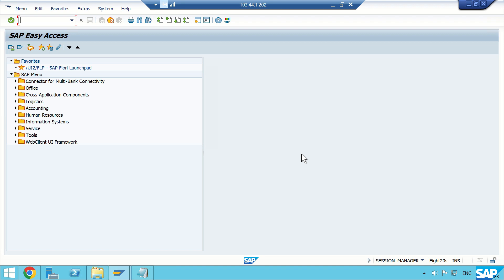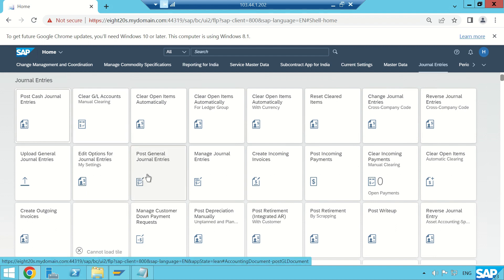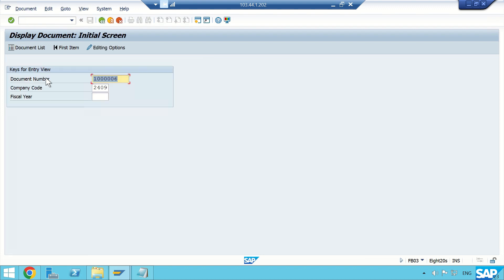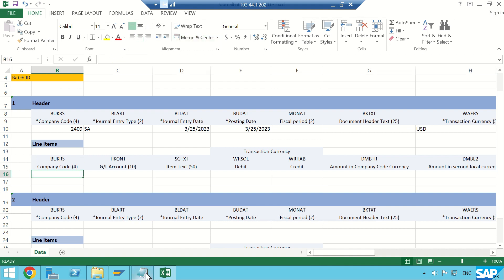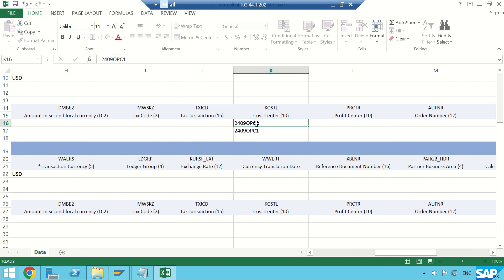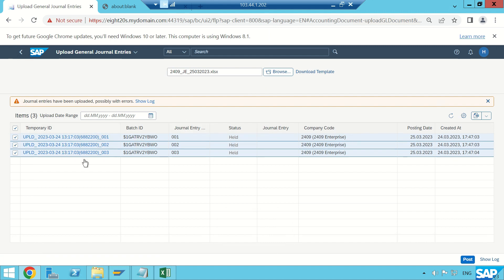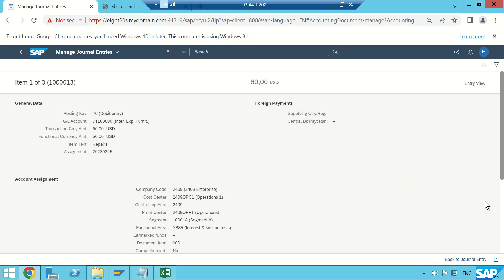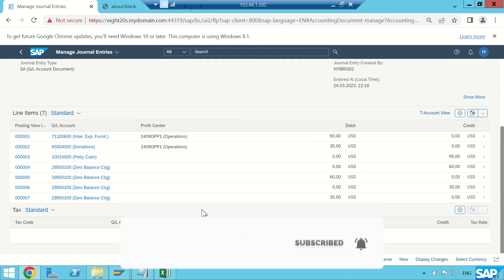Mass FICO document upload | No Enhancement, no BAPI | Cutover Documents Upload | SAP FICO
We often get requirements to post thousands of documents into SAP.  This is a mandatory task in the cutover process. Usually it requires a Z program or enhancement of standard SAP BAPI.
Learn how to upload mass documents in FI-GL without any ABAP effort or LSMW.